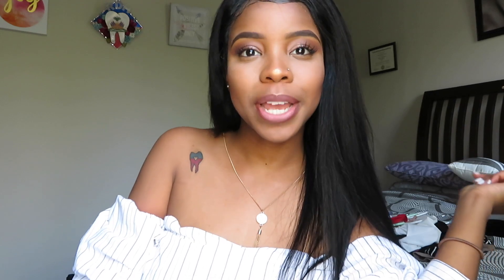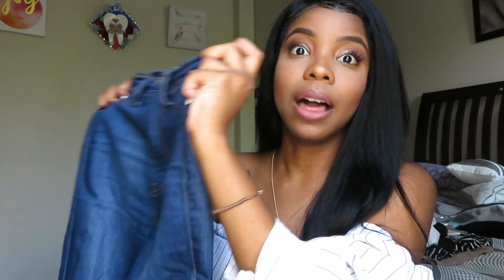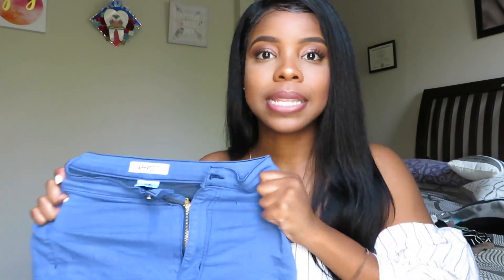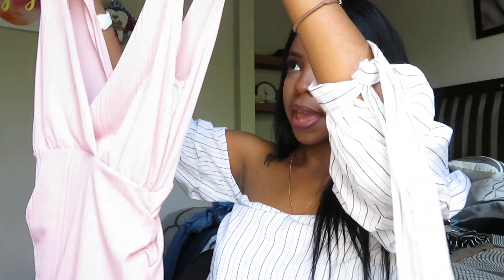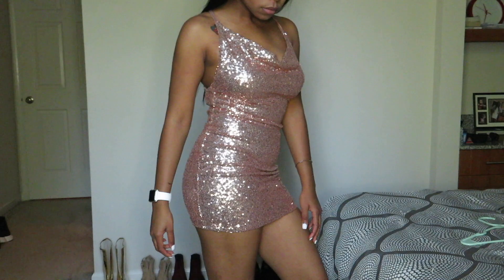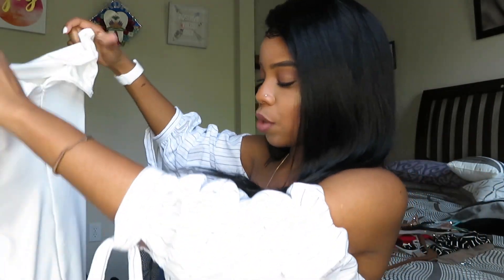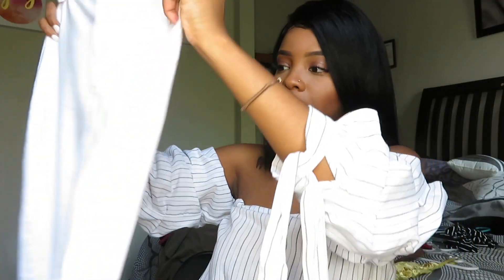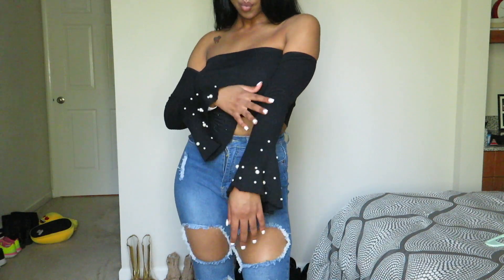500$ FASHIONNOVA TRY ON HAUL: Let's Keep it real!!